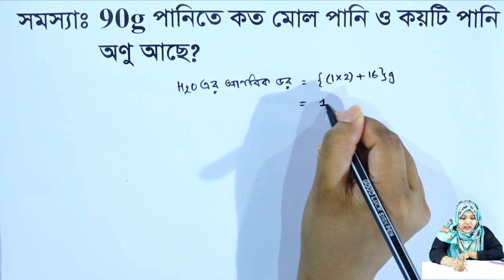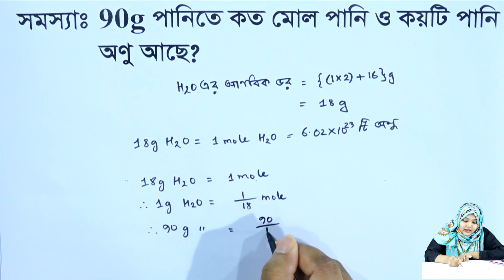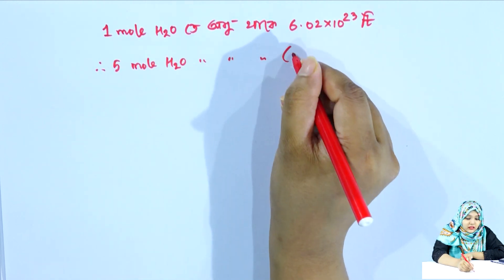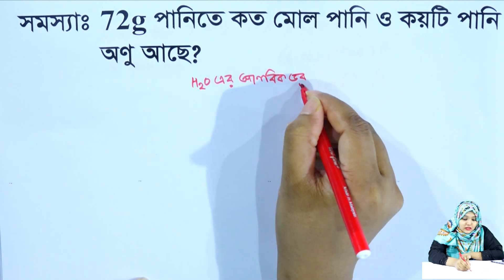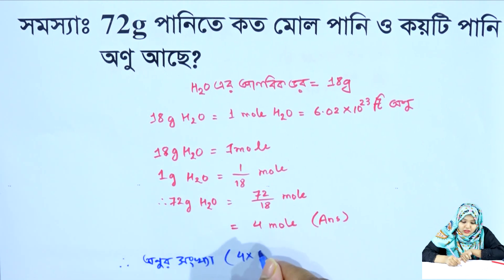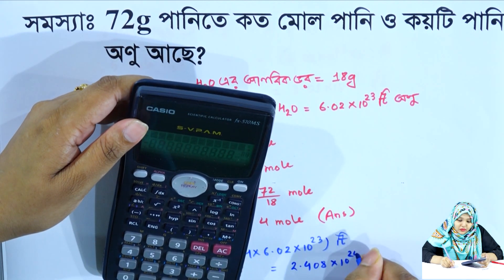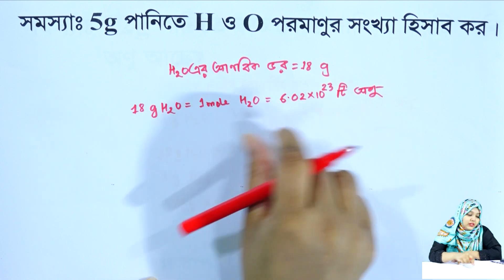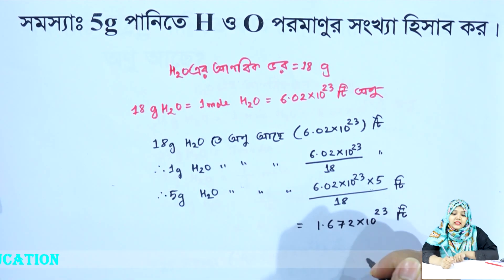গাণিতিক সমস্যা ও সমাধান || পরিমাণগত রসায়ন || পর্ব ১৯ || HSC Chemistry 2nd Paper Chapter 3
টেকনিক ইজি এডুকেশনের সকল শিক্ষক-শিক্ষিকা নিচের গ্রুপ ও পেইজে এড আছে। যদি তোমাদের কোন সমস্যা থাকে তাহলে নিচের গ্রুপে পোস্ট করবে, সেই বিষয়ের স্যার তোমাদের পোস্টের উত্তর দেওয়ার চেষ্টা করবে।